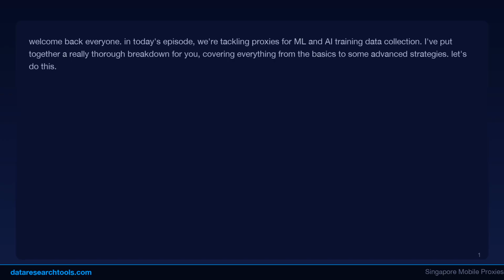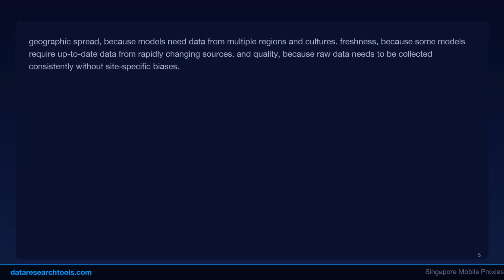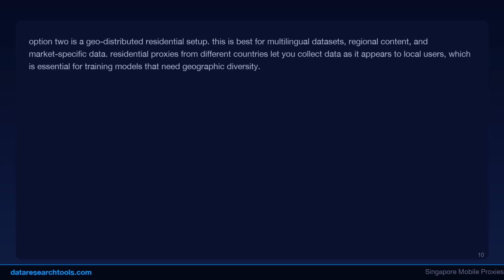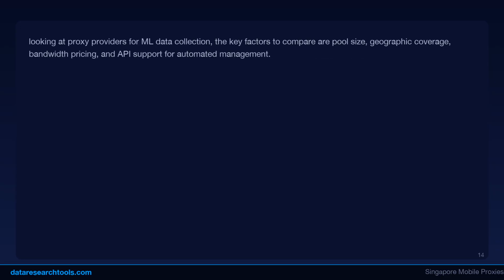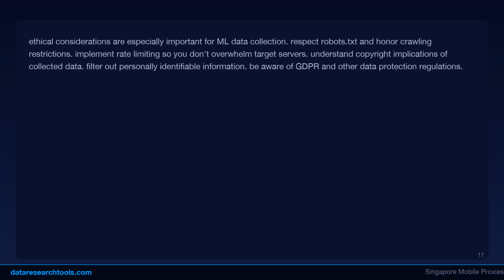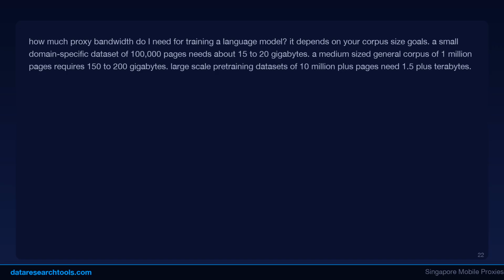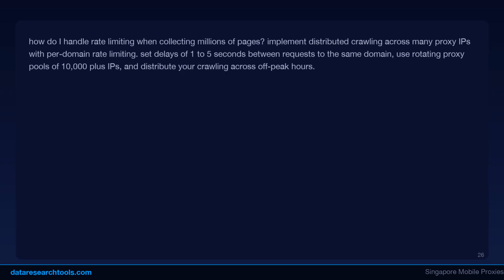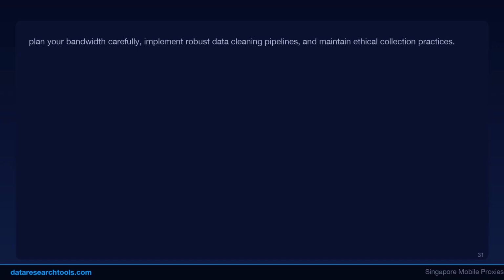Proxies for ML/AI Training Data Collection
In this video, I cover how to use proxies for collecting machine learning and AI training data at scale. we look at the unique challenges of ML data collection and the proxy strategies that solve them.

Topics covered:
- Why ML/AI training data collection needs proxies
- Scale requirements: millions of data points across domains
- Residential vs datacenter proxies for training data
- Handling rate limits and anti-bot systems at scale
- Data diversity: geographic and demographic coverage
- Ethical considerations and compliance
- Building a scalable data collection pipeline